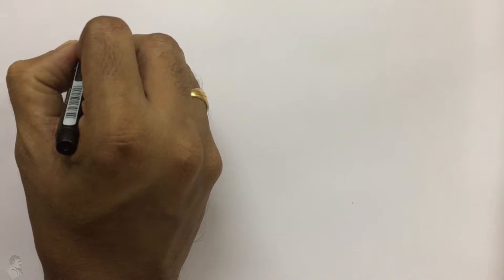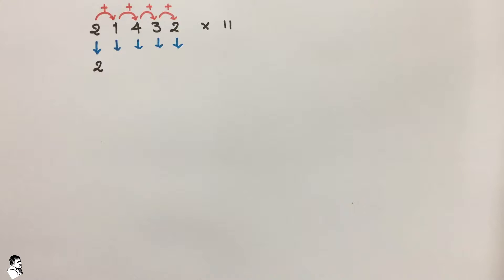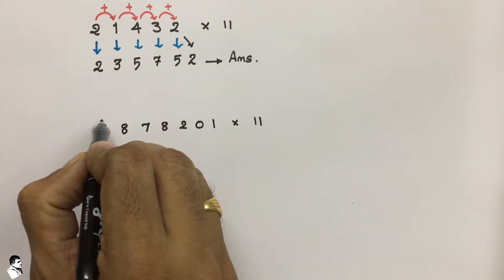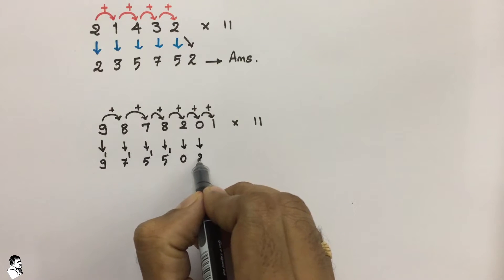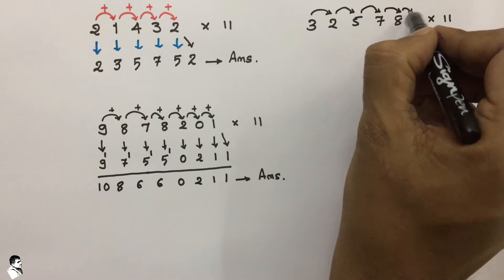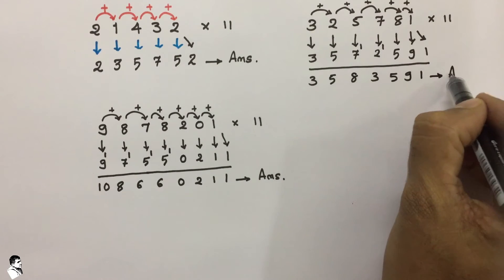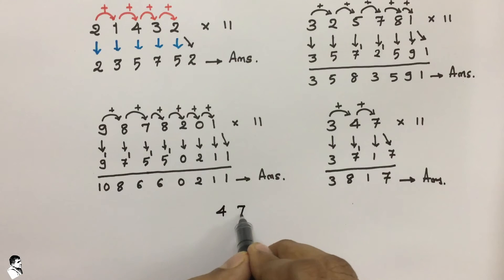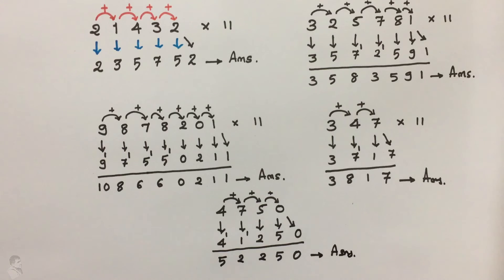Multiplication in Few Seconds | Math Multiplication Trick | Multiply in Maths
Multiplication Math Trick | Math Trick For Multiplication | Multiplication Methods/Shorts

For Complete Series, Next To Watch…!!

About Channel...!!